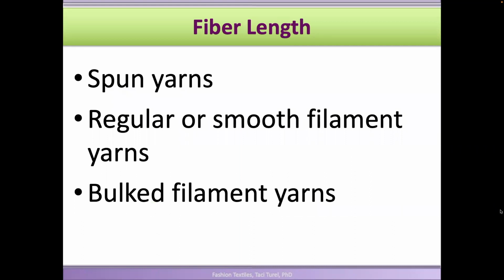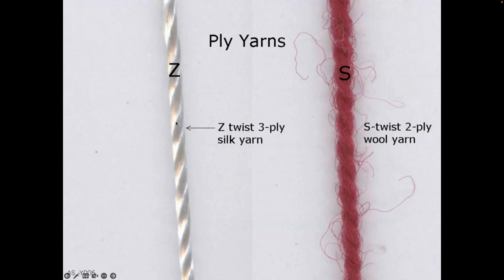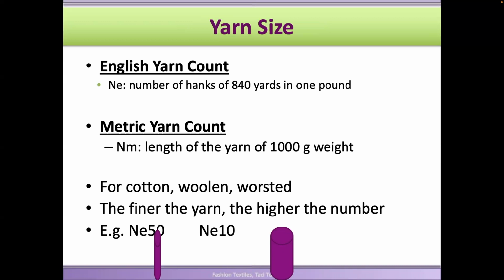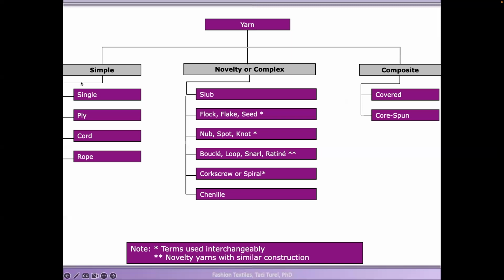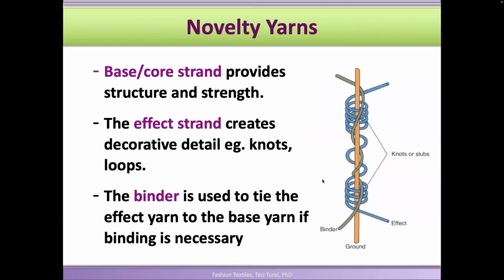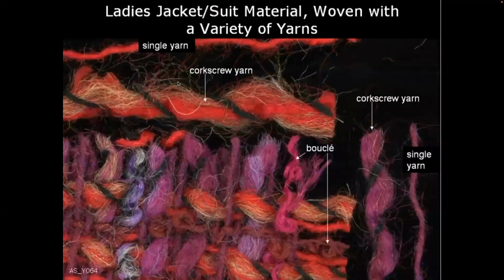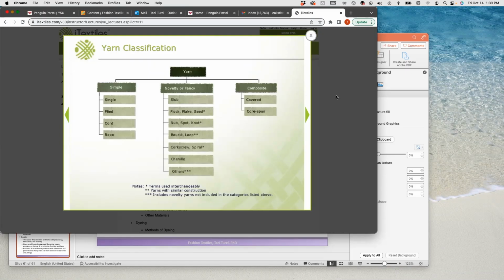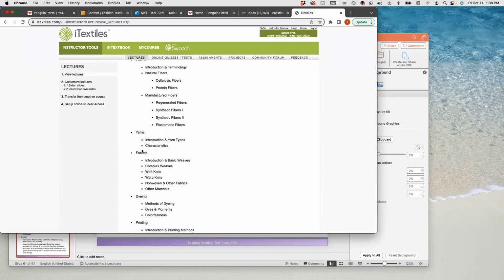Lecture 11 Yarn Classification